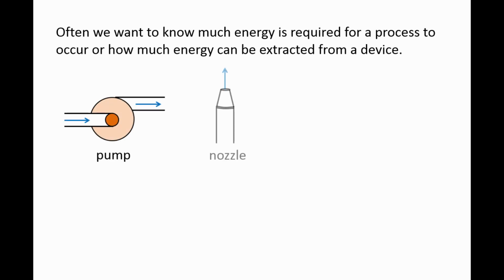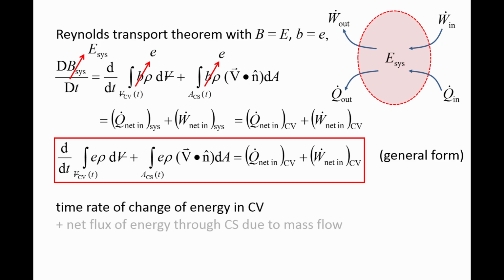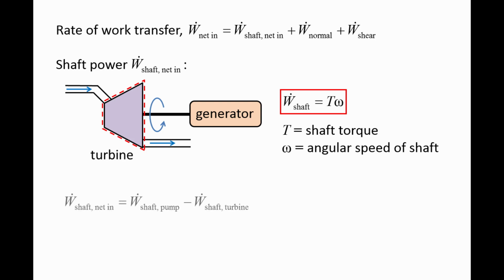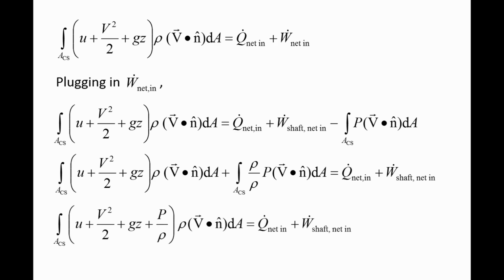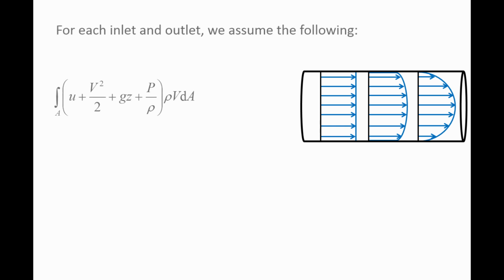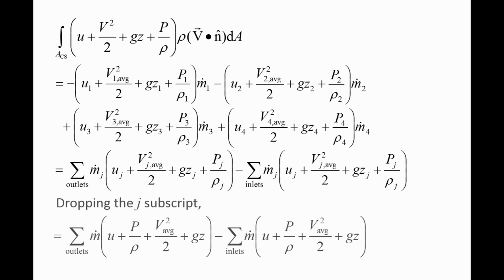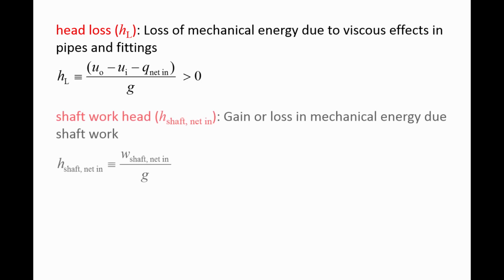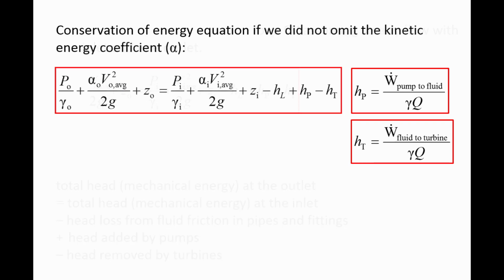Fluid Mechanics: Topic 7.3 - Conservation of energy for a control volume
This video is a bit long for this series, but there is so much to discuss.  :)